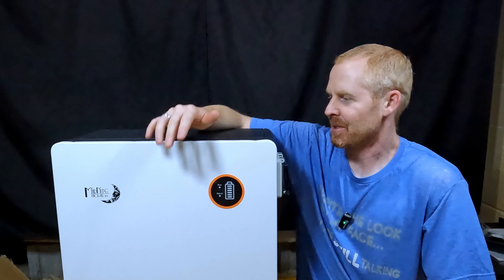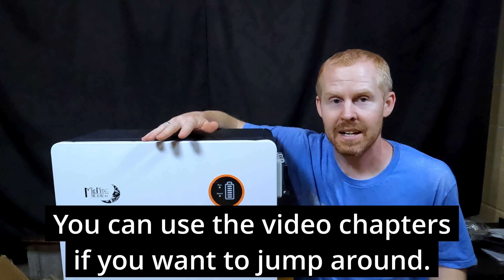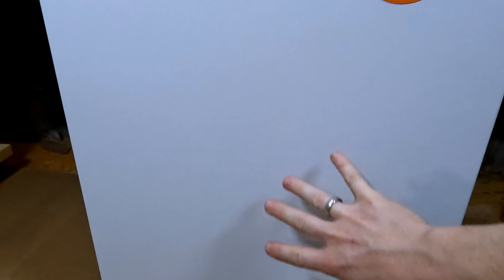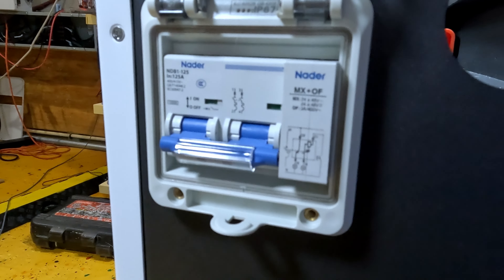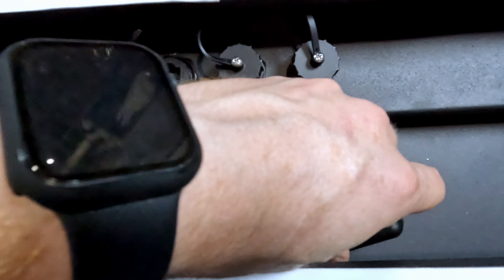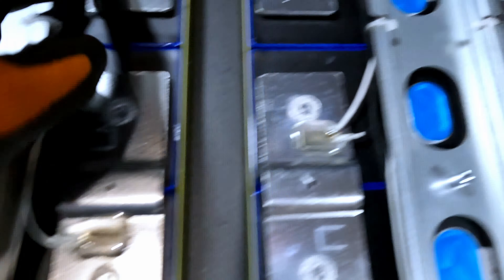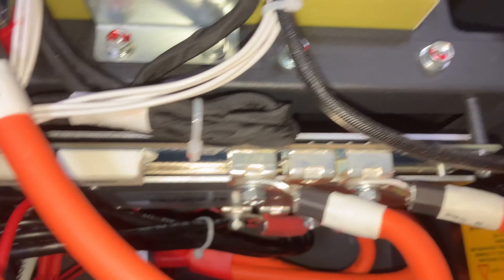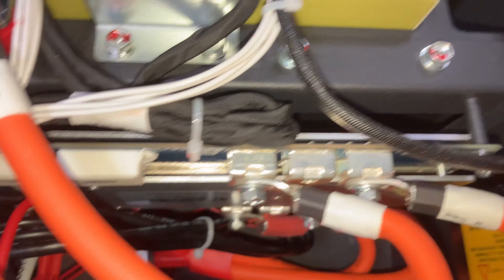First Look: MidNite Solar PowerFlo 16 – 16kWh Wall Mount Battery!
Explore the powerful and flexible MidNite Solar Powerflo 16, a 16kWh lithium iron phosphate battery designed for residential, commercial, and industrial applications. With an impressive 20-year design life, scalable up to 257kWh, and a 15-year warranty, this battery supports up to 16 units in parallel. Featuring smart integration with inverters, automatic communication, and remote monitoring, the MNPowerflo 16 offers exceptional energy density, safety, and easy installation for off-grid and grid-tie systems. Discover how this reliable power solution can support your energy independence journey!

Chapters
0:00 Intro
1:34 Specs
3:48 Unboxing
5:32 Looking at the Battery
7:07 What's Inside?
15:50 Capacity Test
21:42 Voltage Imbalance Test
22:45 Setting Up Comms with MidNite Inverter
24:35 Setting Up Comms with Victron Inverter
26:46 Discharge Current Test
32:10  Final Thoughts & Wrap Up